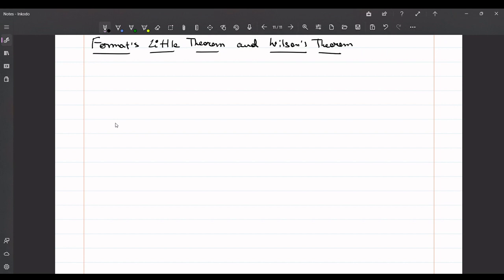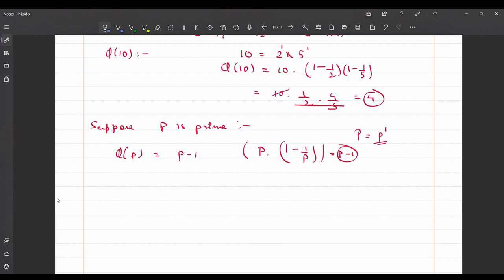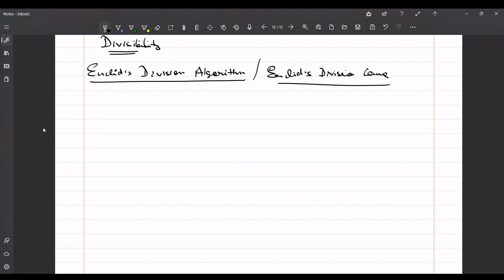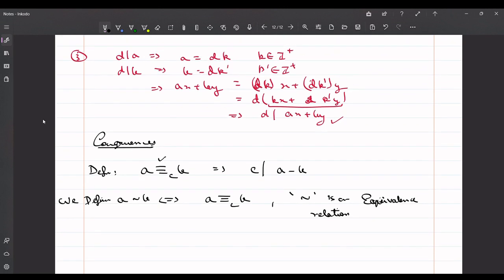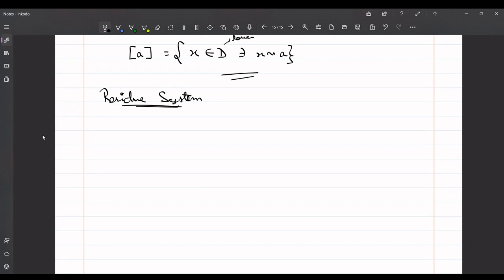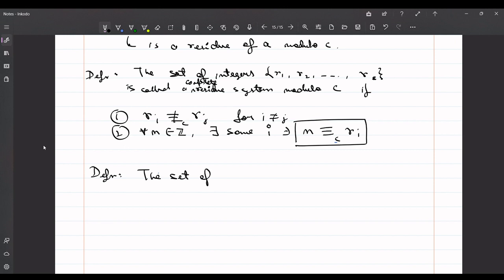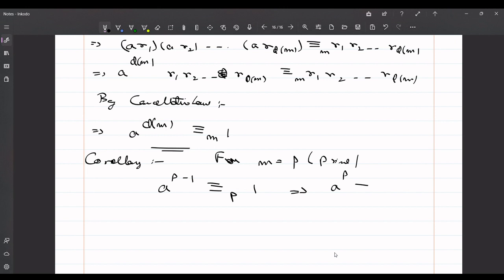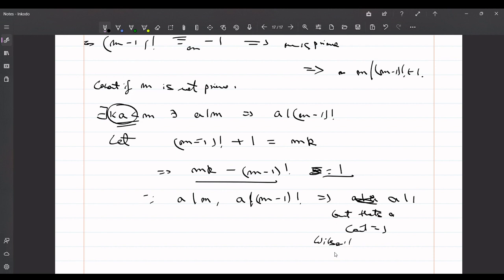FERMAT AND WILSON